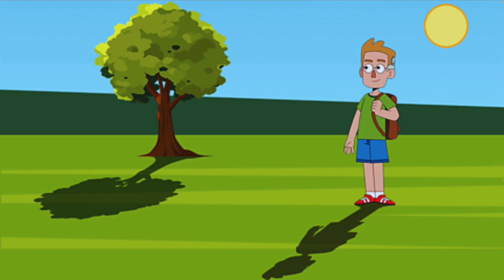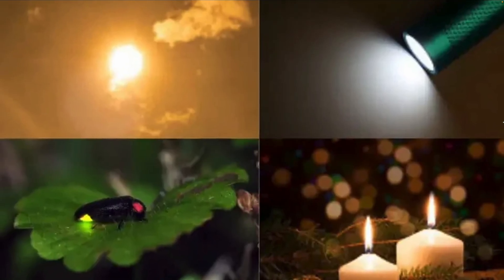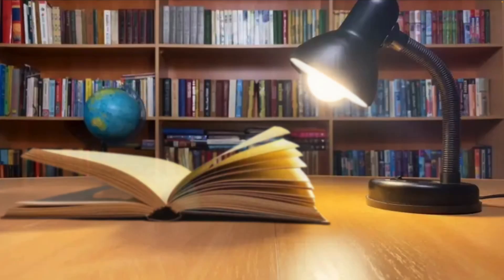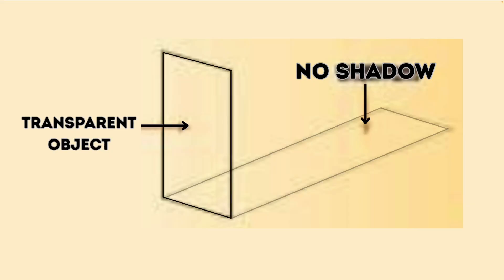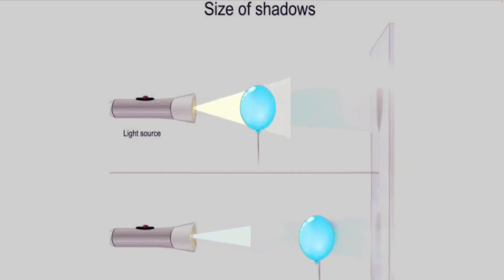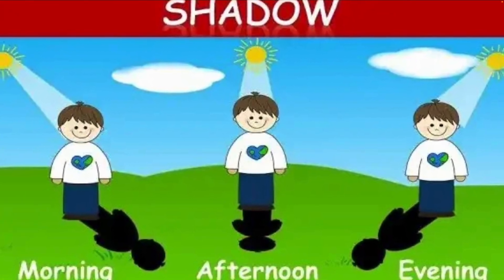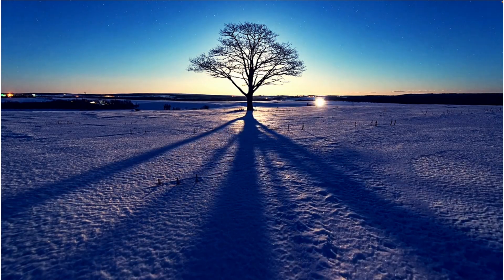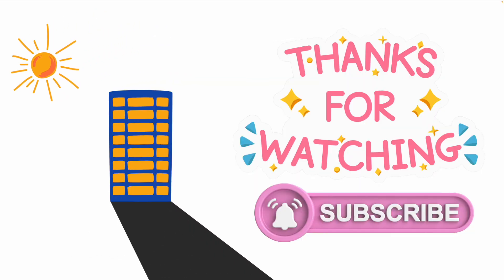Light and Shadows Explained! How We See and Why Shadows Change Shape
In this fun and easy science lesson, learn how light helps us see, how objects reflect or block light, and what makes shadows big, small, sharp, or blurry!

🔦 Topics covered:
– Light sources and reflection
– How shadows are formed
– Opaque, translucent, and transparent objects
– Factors that affect the size, shape, and position of shadows

Perfect for Primary 5 & 6 students or anyone curious about the science of light & Shadow! ✨